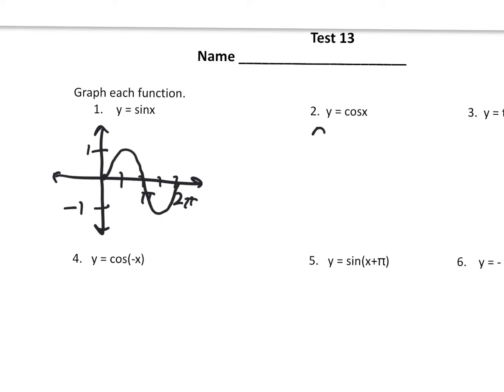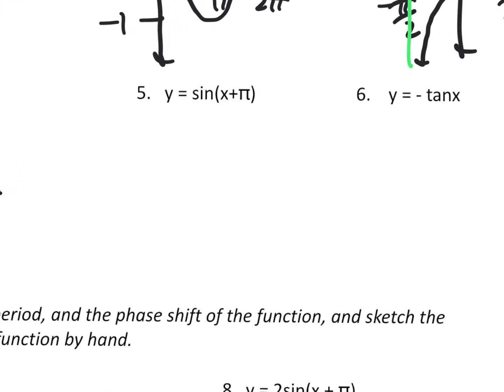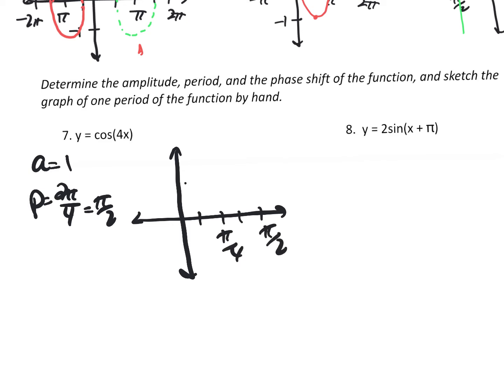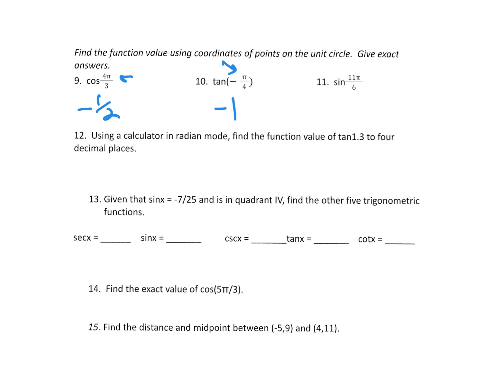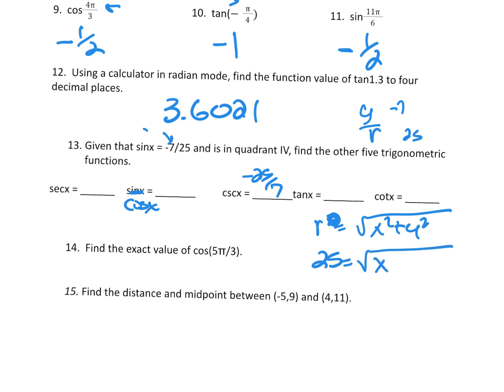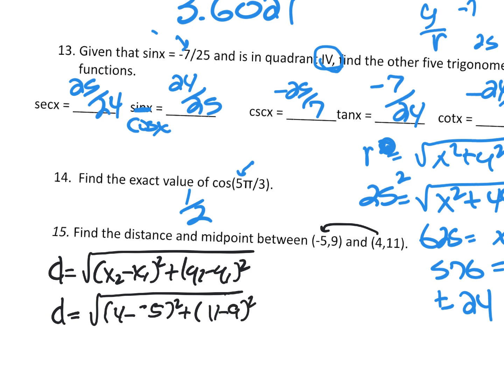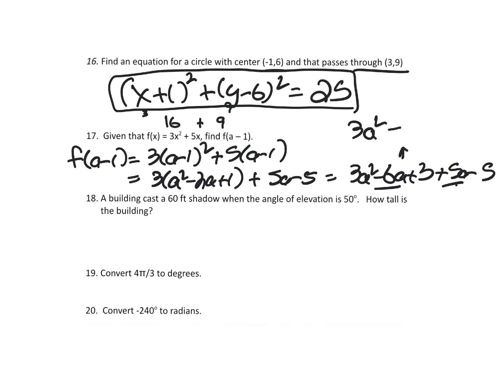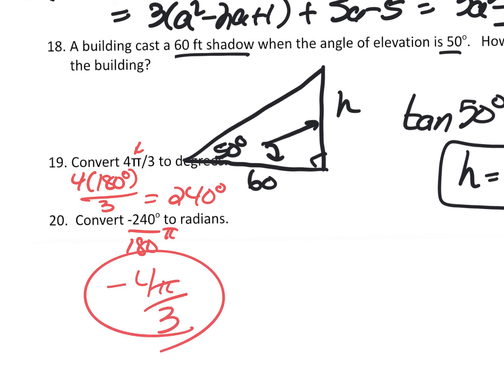Adv Alg practice 13 mb